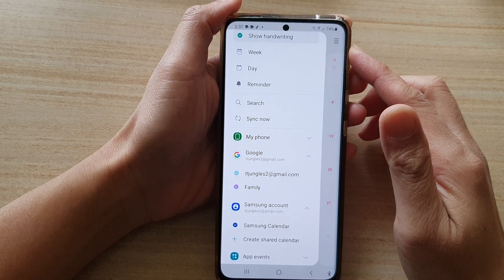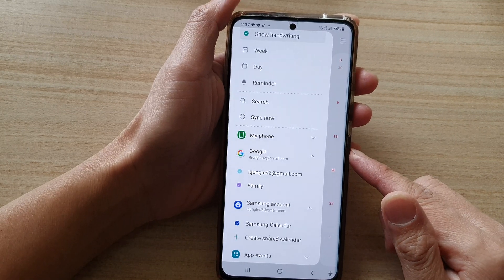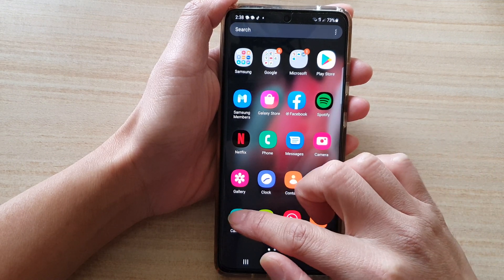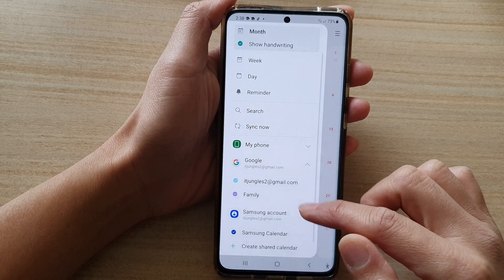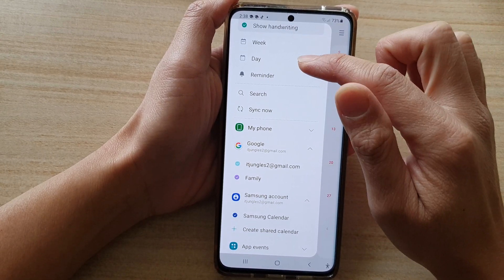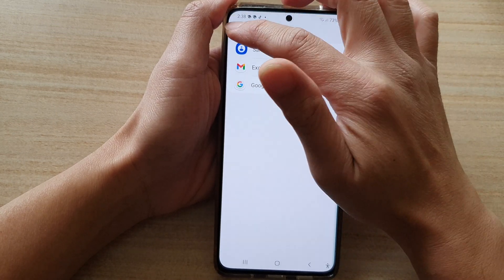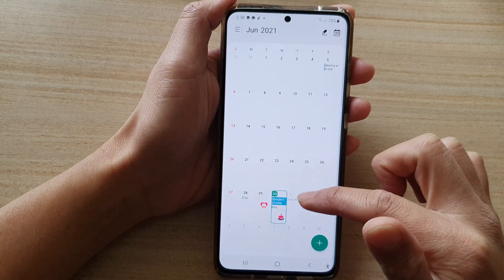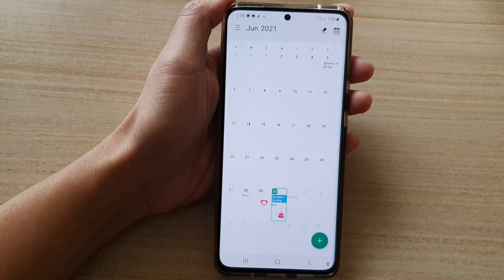Galaxy S21/Ultra/Plus: How to Add/Remove Samsung Calendar to the Calendar App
Learn how you can add or remove the Samsung calendar to the calendar app on the Galaxy S21/Ultra/Plus.